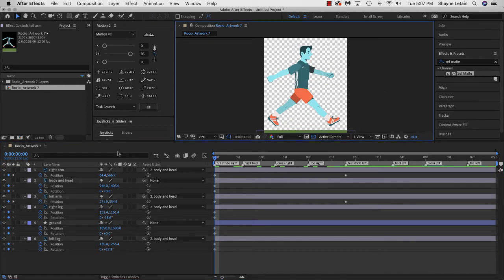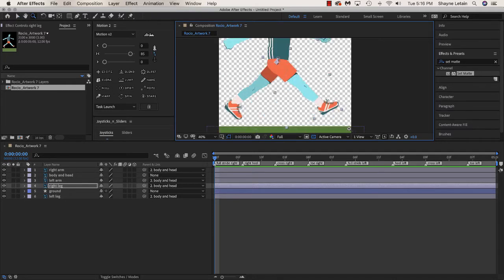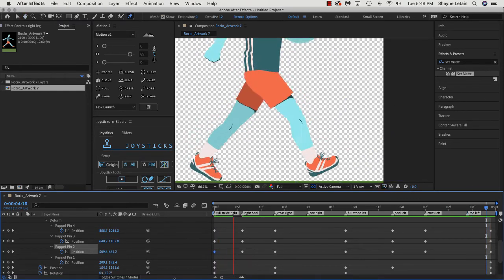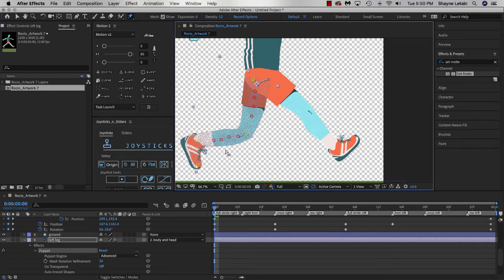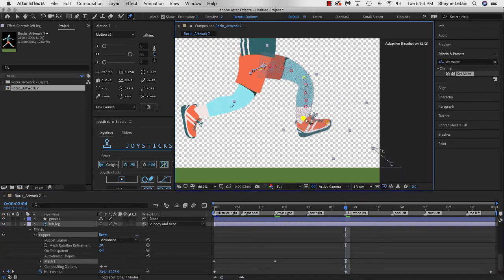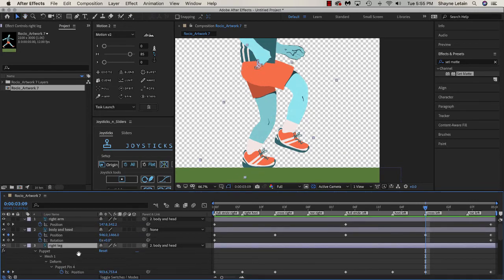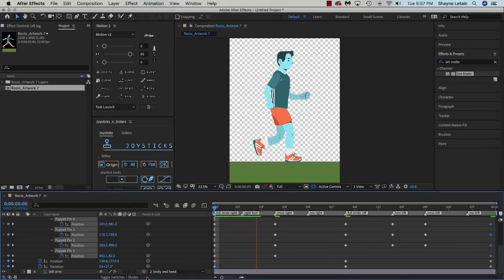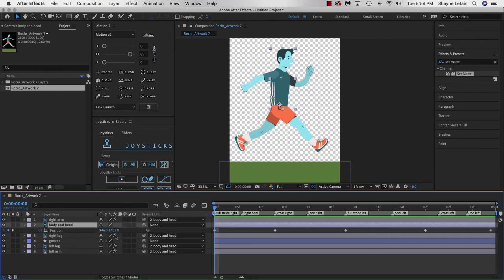Run Cycle in After Effects